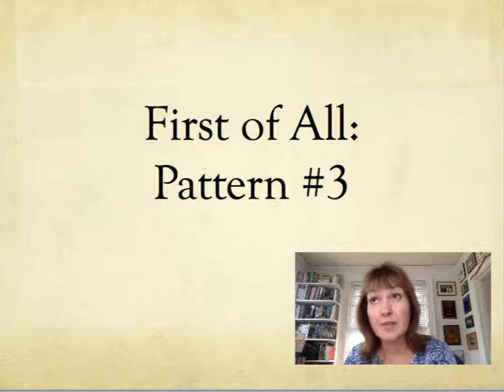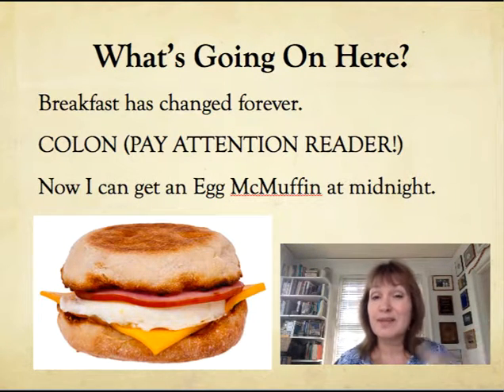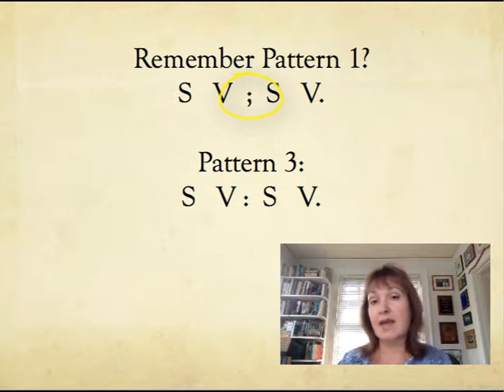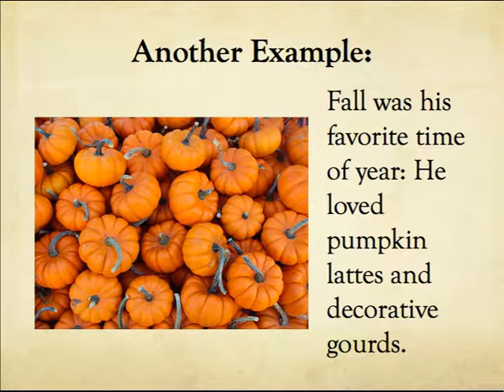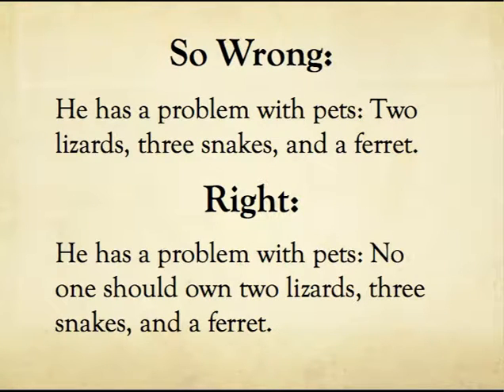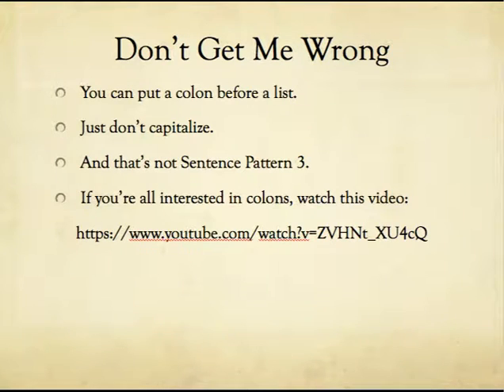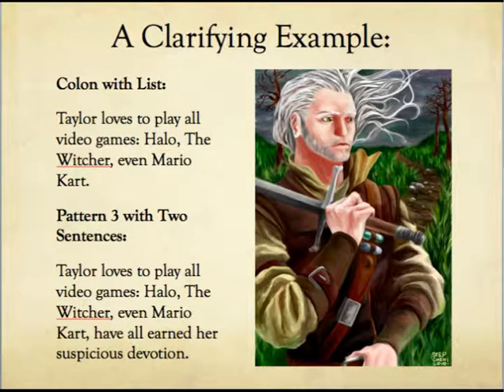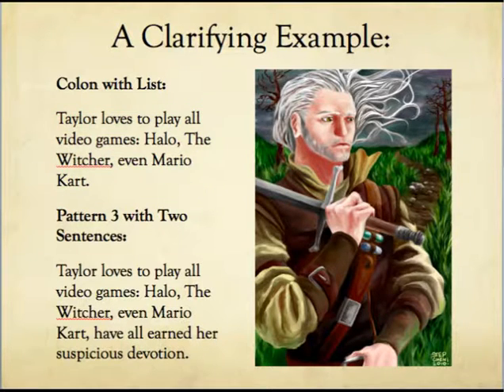Sentence Pattern 3 2016